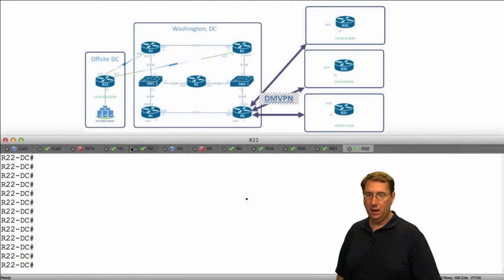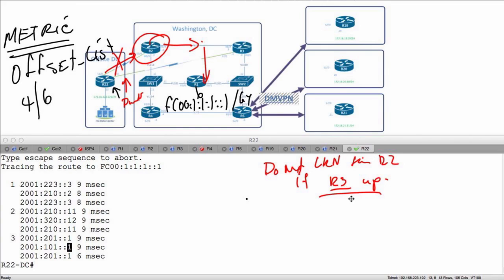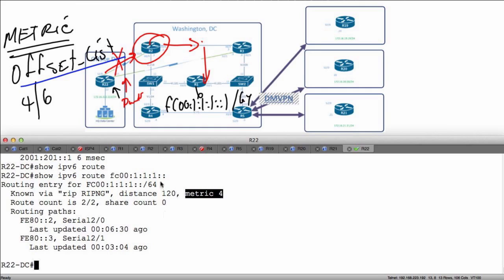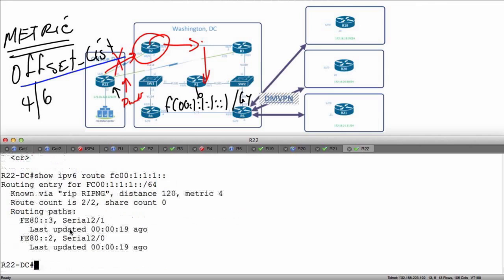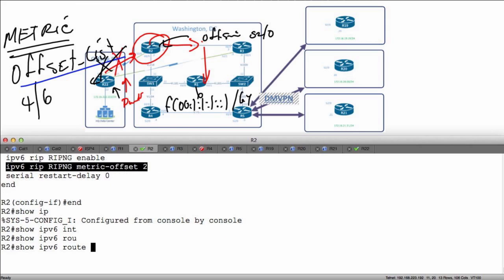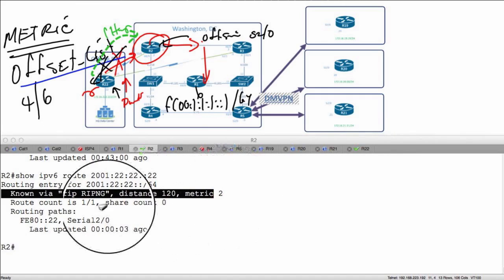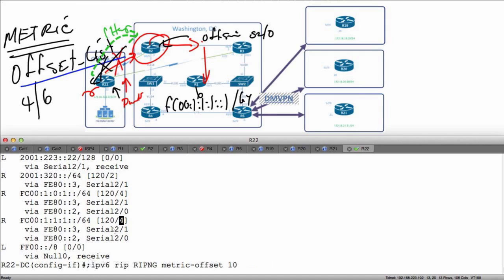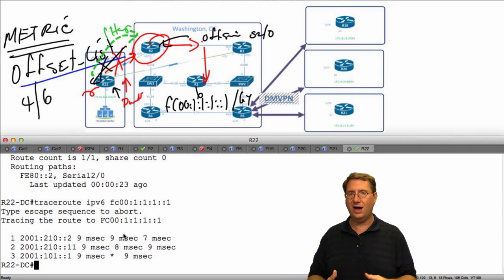400-101 CCIE Routing and Switching 38 RIPng Filtering and Traffic Engineering via Metric Manipulatio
400-101 CCIE Routing and Switching 38 RIPng Filtering and Traffic Engineering via Metric Manipulatio